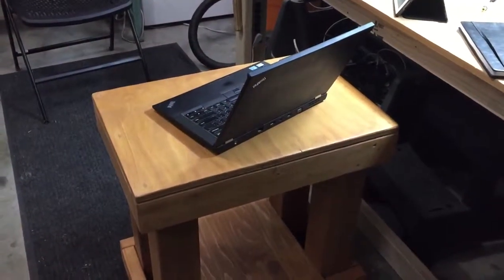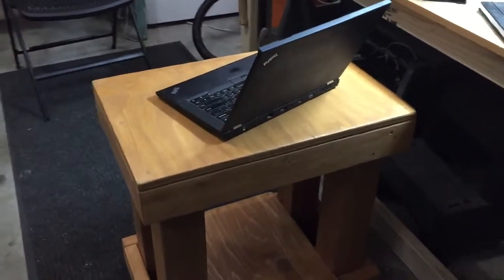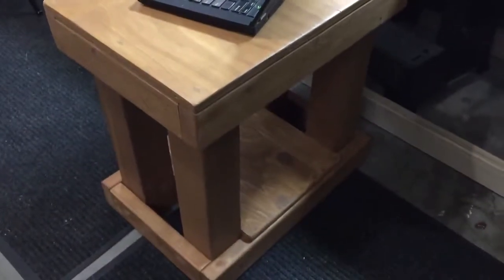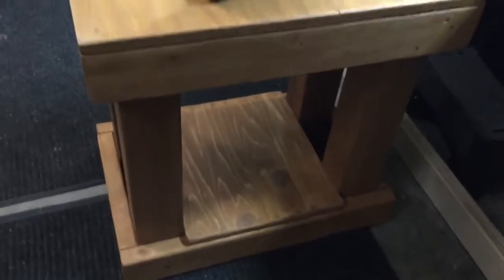20,000lbs capacity computer desk / aquarium stand (time-lapse)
Time lapse view of me building a high-load prototype aquarium stand that I ended up using for a customized-to-my-height computer stand. I'm using this same design for a 177G aquarium and I wanted to make sure I could build it correctly on a small scale first. Turned out exactly as I had hoped: incredibly strong. Each cedar 4x4 will support about 7,000lbs. There are four of them for a total max distributed load of ~20,000 lbs. Vast overkill for a small computer stand but there's nothing wrong with owning a thing that's far too good at what it does. Am I right?

Total weight: 43lbs
Finish: Thompson Water-seal Walnut Semi-Transparent

Materials:
4x    23" 4x4 cedar beams
1x    24"x16" 0.75" plywood sheet
4x    24" 2x4 whitewood stud
10x 12.75" 2x4 whitewood stud
4x   3.5" cedar planks (flooring)

BTW regarding the color: As I mention in the the video yes I know the color is terrible. It looks like a bad spray tan. This is why I made a prototype. Not I know to use something far less tinted. Or if it is tinted it needs to be a brown vs. orange.